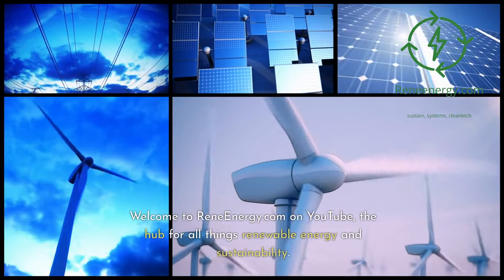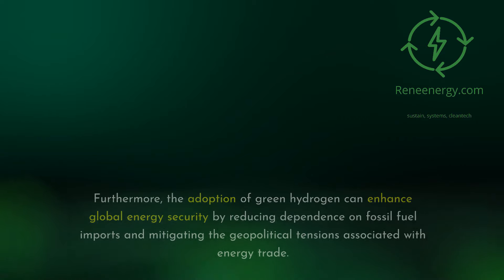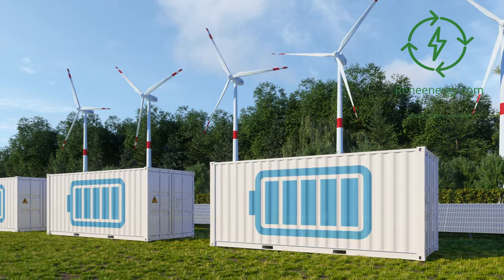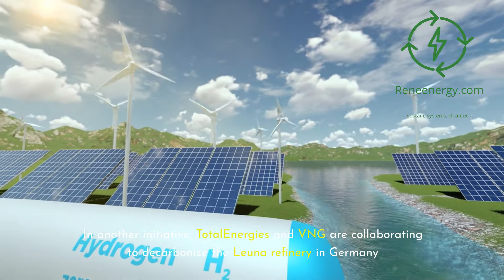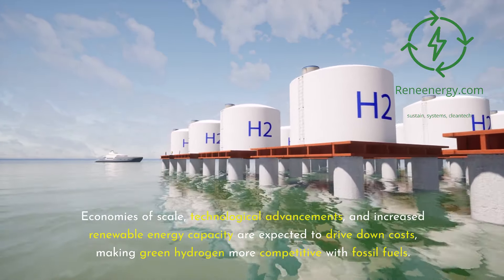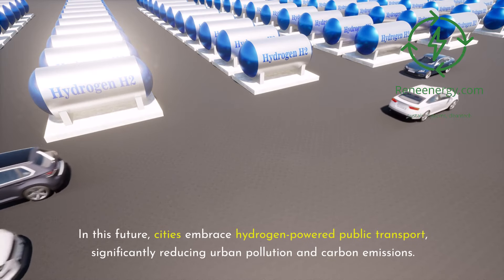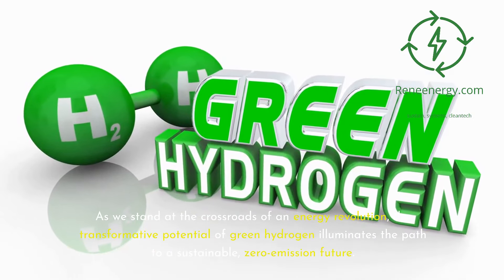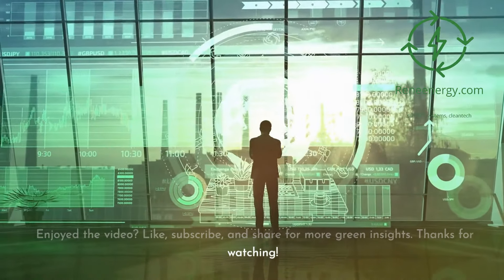Front Runners in Green Hydrogen - Identifying Key Industry Players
Dive into the transformative world of green hydrogen and discover the industries leading the charge towards a sustainable future. Our latest video explores the pioneering sectors, from steel manufacturing and chemical industry to renewable energy and clean transportation, that are embracing green hydrogen for decarbonization.

Uncover the innovative projects, challenges in green hydrogen adoption, and the global leaders driving this green revolution. Learn about the benefits of green hydrogen in reducing carbon emissions, the role of AI in optimizing green hydrogen production, and the investment opportunities emerging in this dynamic field.

Join us as we delve into the future of green hydrogen in the energy sector, highlighting safety protocols, storage solutions, and the policy support fueling its growth. Don't miss out on insights into how green hydrogen compares to fossil fuels and its potential in residential heating.